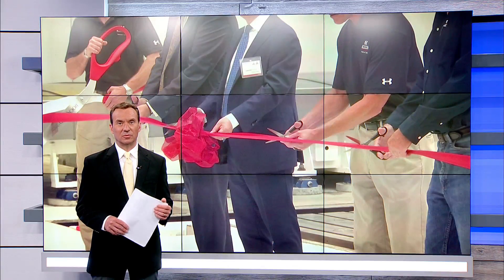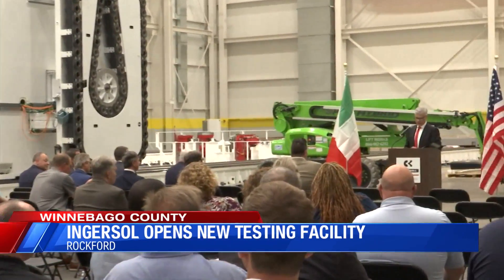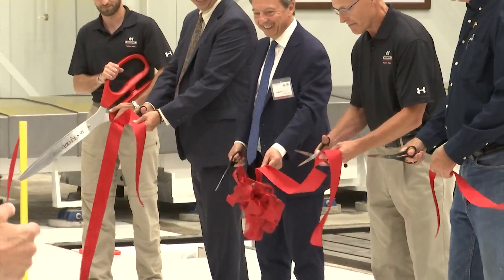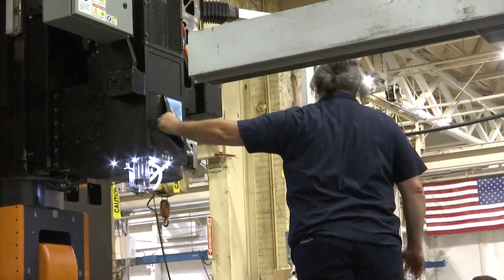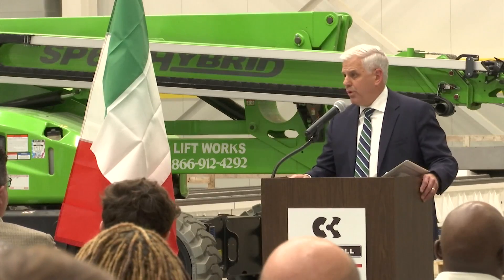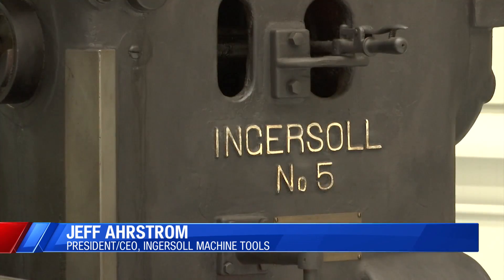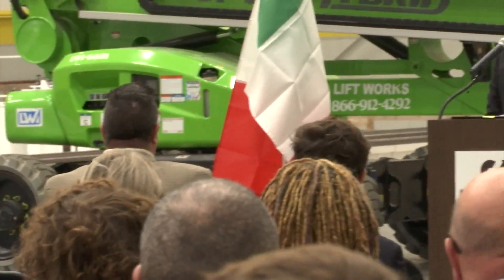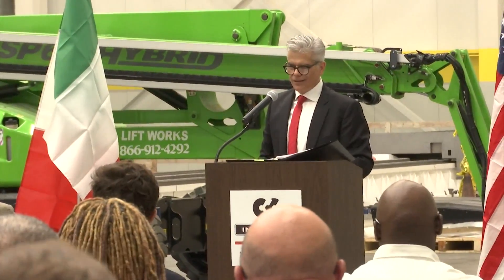Ingersoll Tools opens new facility for US Navy manufacturing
Ingersoll Machine Tools had a grand opening Thursday for their new 40,000-square-foot manufacturing, assembly, and extended testing facility.